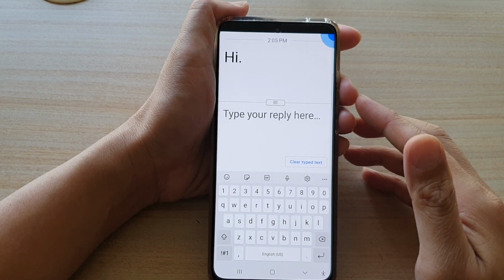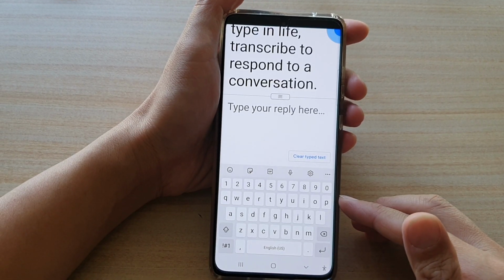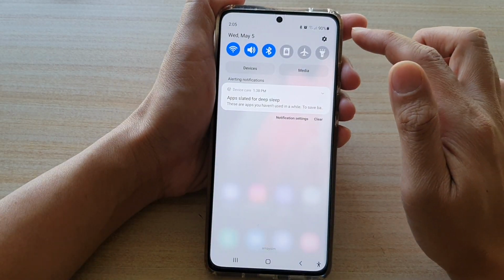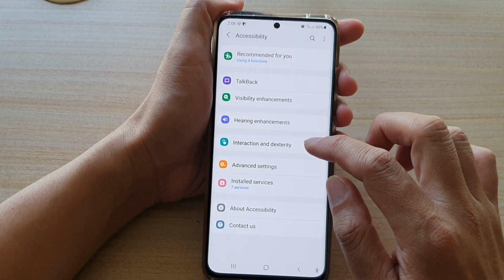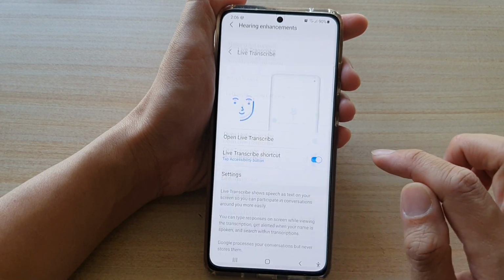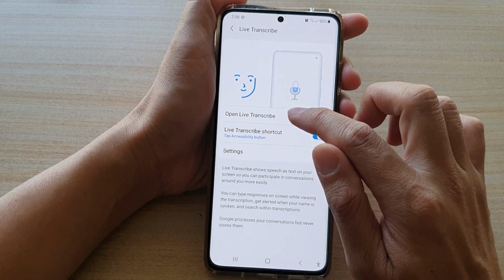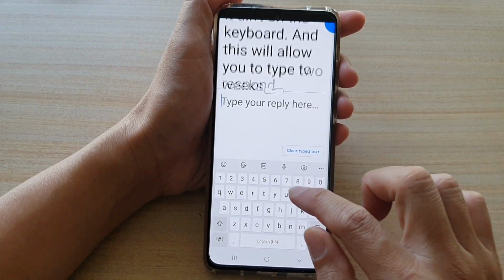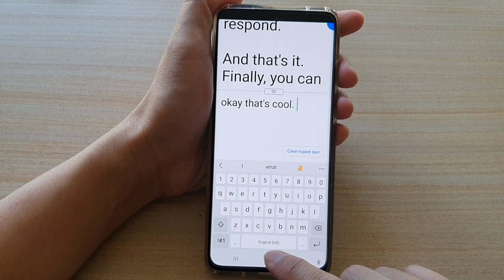Galaxy S21/Ultra/Plus: How to Type in Live Transcribe to Respond to a Conversation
Learn how you can type in Live Transcribe to respond to a conversation on Galaxy S21/S21 Plus/Ultra.